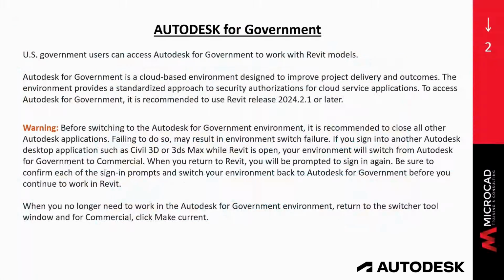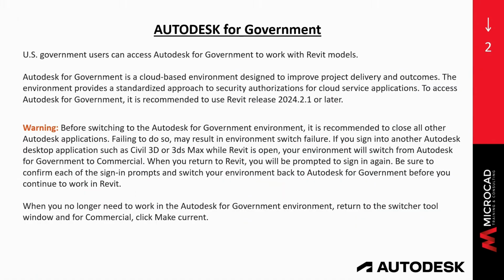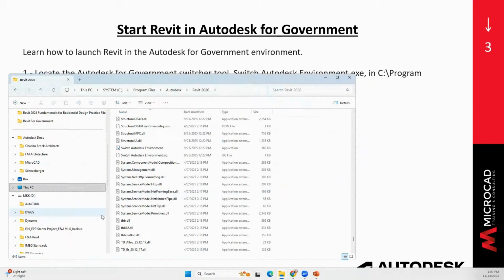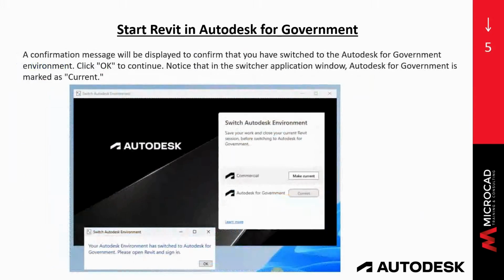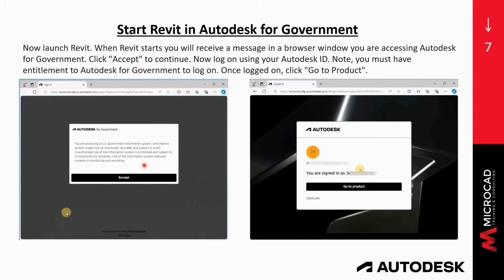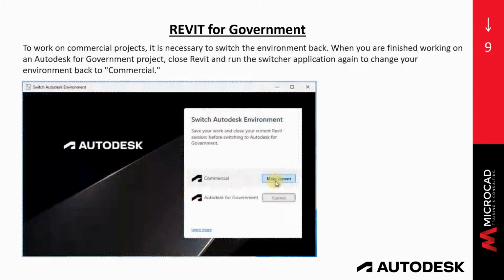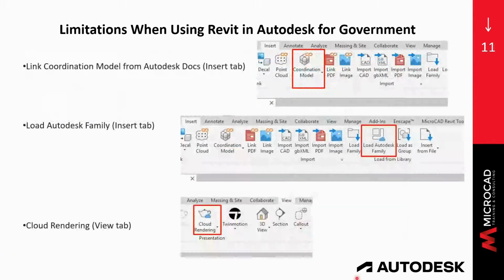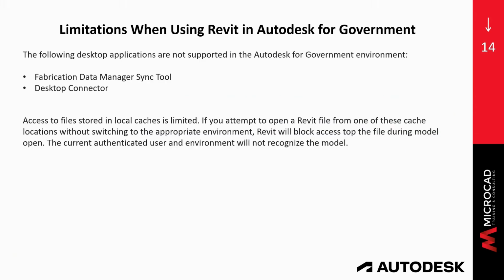Building for Smarter Communities: Revit Workflows for Government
Government agencies often receive Revit models as part of project deliverables, but many don’t realize how much more they can do with that data. Beyond design, Revit and the Autodesk AEC Collection provide the tools to extend the value of BIM throughout the lifecycle of public buildings and facilities.

In this webinar, we explore how to move beyond file storage and start using Revit for smarter planning, management, and decision-making.

Learn how to:

- Connect Revit models to Autodesk Docs for better documentation and control.

- Use Forma for early planning, visualization, and spatial analysis.

- Apply Revit data to facility operations, renovations, and maintenance programs.

Discover how Revit helps government agencies turn building data into actionable insight, driving better outcomes for public assets and the communities they serve.